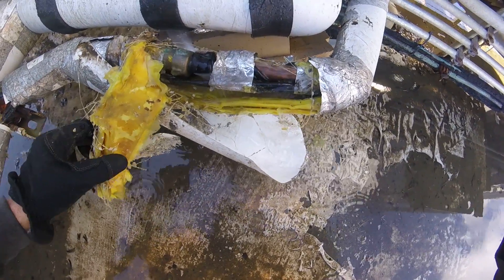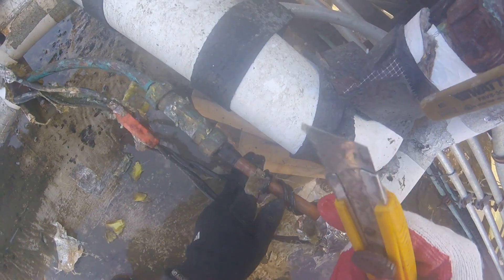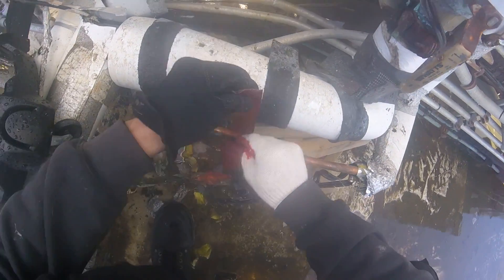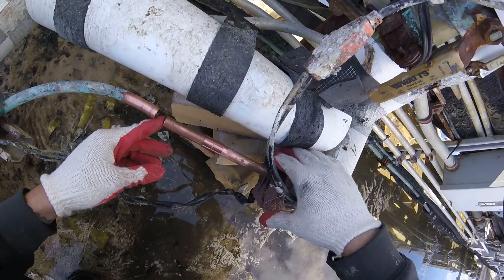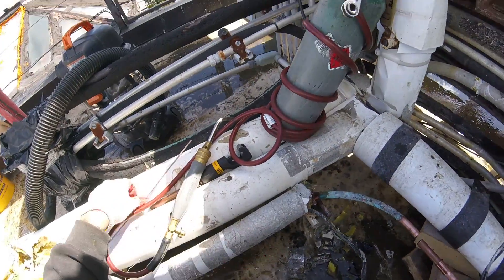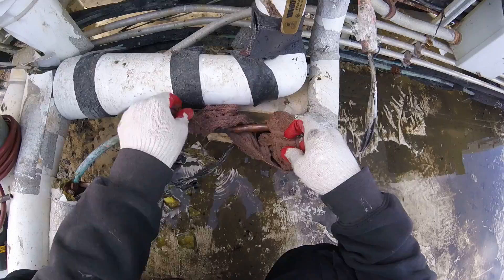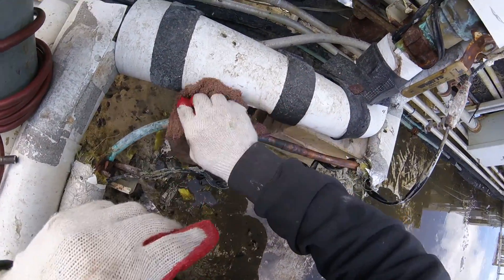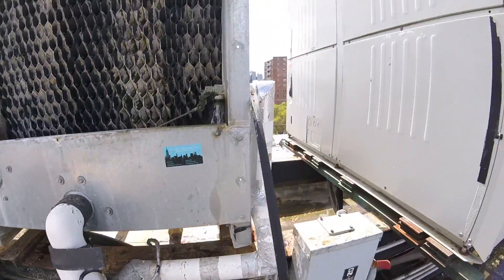HVACR: Cooling Tower Broken Pipe Repair (Brazing Copper Pipe) How To Repair Broken Copper Pipe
I found the water supply for a small HVACR COOLING TOWER leaking water before the isolation valve. In order to fix this, all the water cooled equipment was shut down and the 2 condenser water pumps for the cooling tower. From there we had to find the isolation valve for the city water supply and shut it off. Once the water was shut off, I was able to repair the copper pipe by brazing it.

Diversitech Heat Resistant Cloth 18x18 (Flame Barrier Drop Cloth Up To 3,000 Degrees F.)

Emery Cloth (Roll of Sandpaper)

Rigid Tubing Cutter (1/8"-5/8")

Rigid Tubing Cutter (1/4"- 1 1/8")

Rigid Tubing Cutter (1/4"- 1 3/8")

Rigid Tubing Cutter (1/4"- 1 7/8")

Rigid Tubing Cutter (1/4"- 2 5/8")

Add me on instagram @JumpRManTech